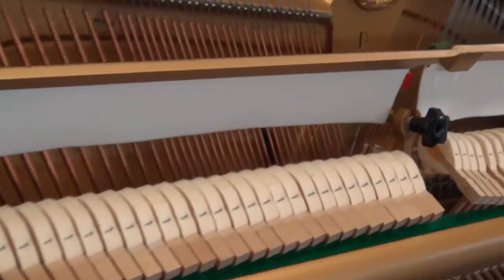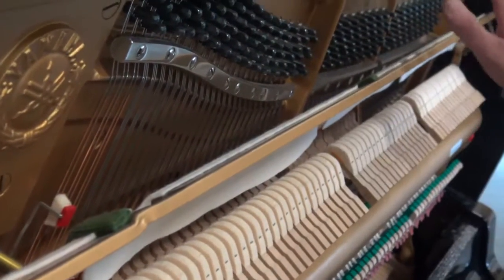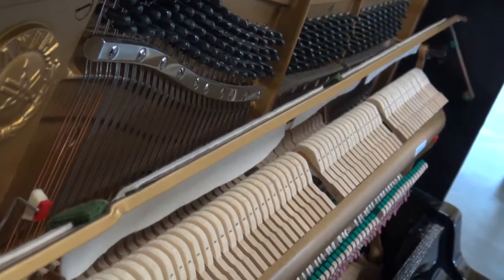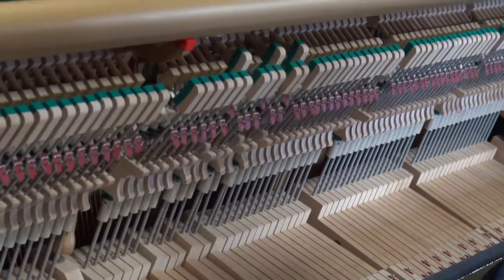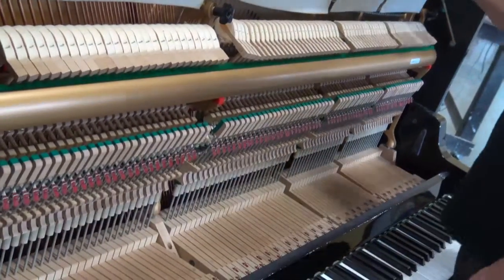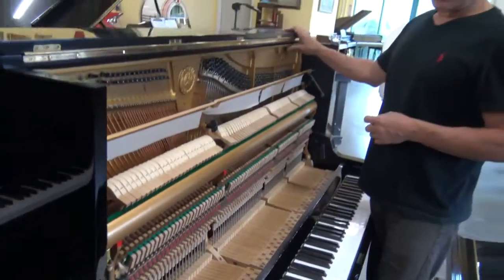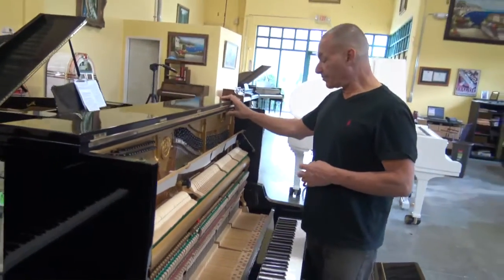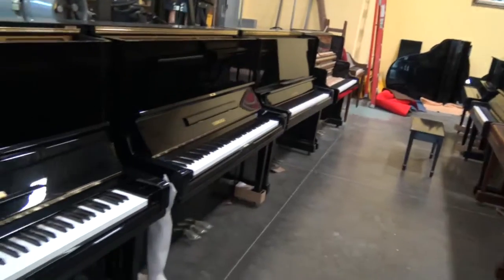Yamaha U3 for Yingyun in Maryland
This video is a demonstration of a Yamaha U3 52' Studio Upright purchased by Yingyun in Maryland. Our pianos arrive from Japan every 2 or 3 months with 2 shipments of uprights every 6 months.
This piano is going out for delivery! If you would like to contact PianoOutlet, or obtain more information about our inventory & services, visit our